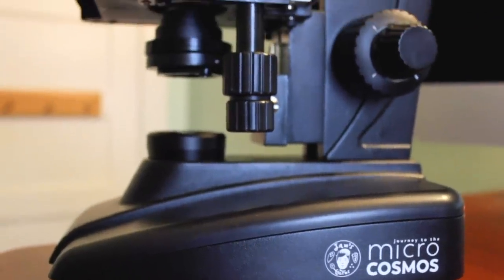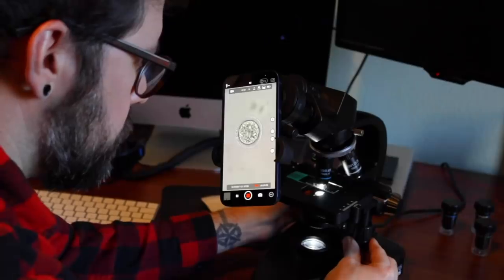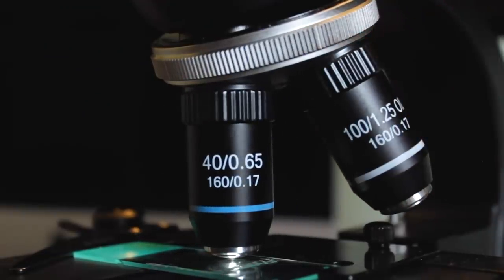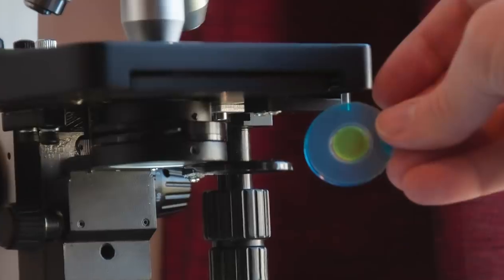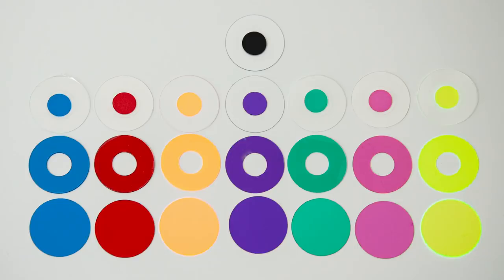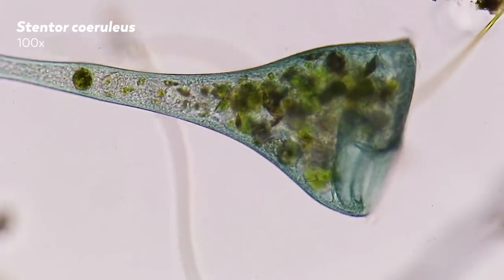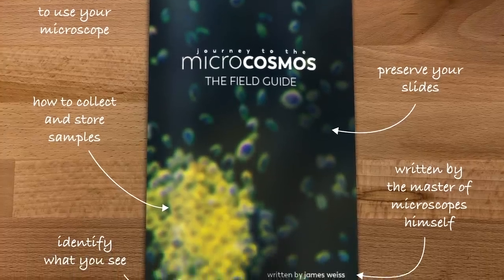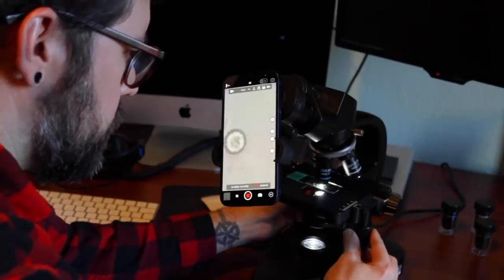BONUS VIDEO: The Microcosmos Microscope